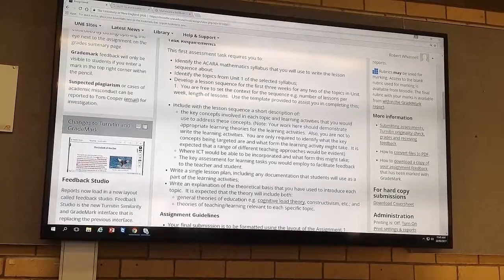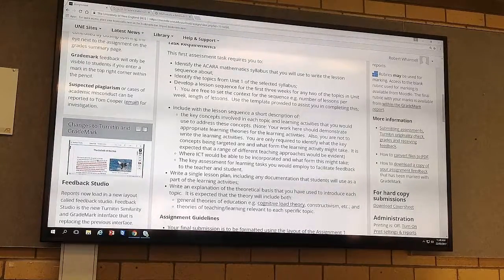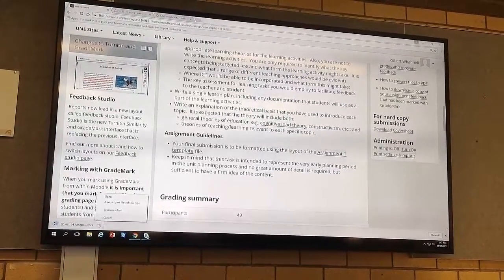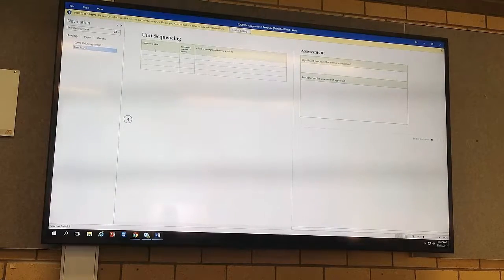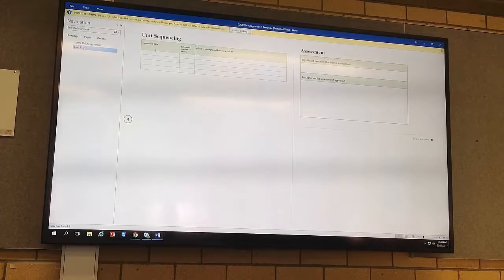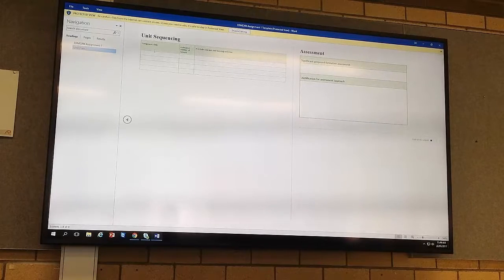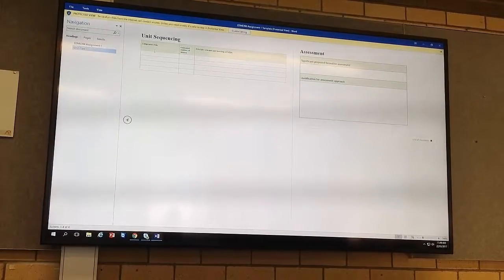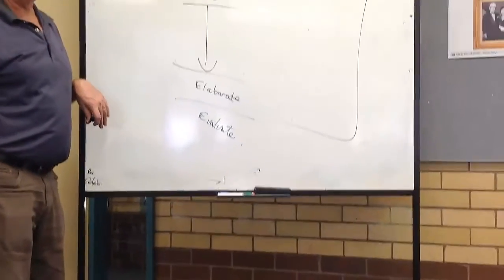EDME394_Week5_Video5